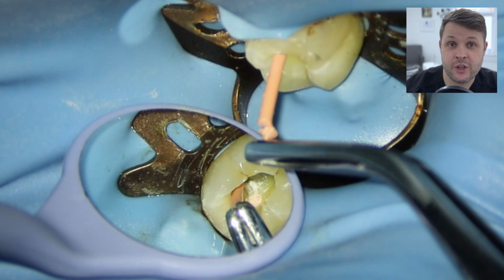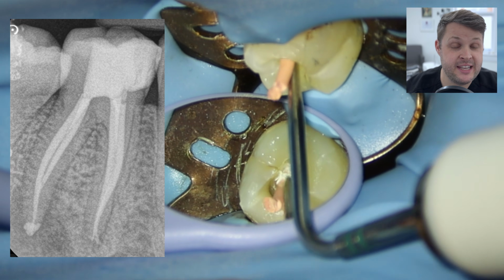🔥 The BEST Root Canal Obturation Technique? Watch This Live Case! 🦷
🦷 How to Achieve the Perfect Root Canal Obturation

In this LIVE root canal case, I break down my step-by-step obturation technique, including a recent tweak I’ve made to how I place my bioceramic sealer for better canal adaptation.

This case involves a lower right first molar (LR6) with sclerosed canals, requiring careful negotiation, shaping, and obturation. You’ll also learn:

✅ How to build a strong pre-endo foundation before treatment
✅ Step-by-step working length determination using an apex locator
✅ How to identify and shape conjoined distal canals
✅ Sealer puffs – are they a problem, or do they help?
✅ The role of GP disinfection and why it’s often overlooked

📌 Do you prefer using a bioceramic sealer, or do you still use traditional techniques? 👇

0:00 - Intro: My Newest Obturation Tweak!
1:30 - Case Overview: LR6 with Apical Inflammation
3:15 - Restorability Check & Pre-Endo Build-Up
6:00 - Accessing & Navigating Sclerosed Canals
8:45 - Working Length Determination & Apex Locator Tips
12:30 - Step-by-Step Shaping Sequence for MB & ML Canals
16:20 - Distal Canal Challenge – Identifying Confluence
19:00 - Cone Fit Check & Preparing for Obturation
21:45 - GP Disinfection – Why It Matters!
23:30 - Obturation Technique – Sealer Placement & Avoiding Vapor Lock
26:00 - Final X-Ray Analysis & Discussion on Sealer Puffs
28:15 - Key Takeaways & Outro: Join the Membership for Early Access!